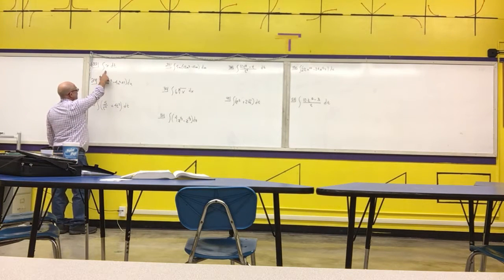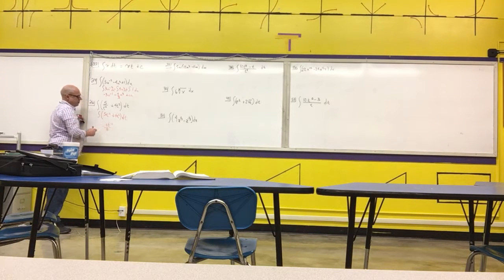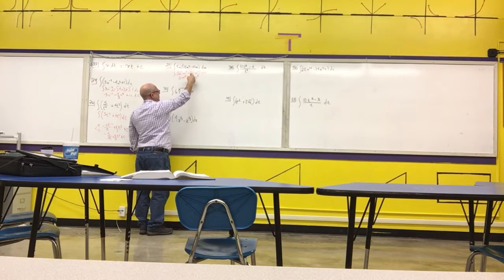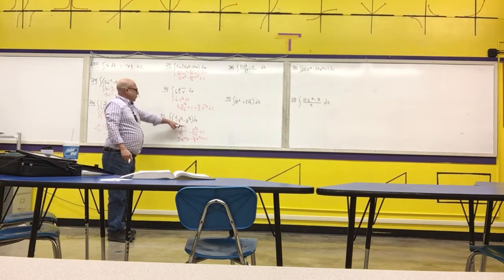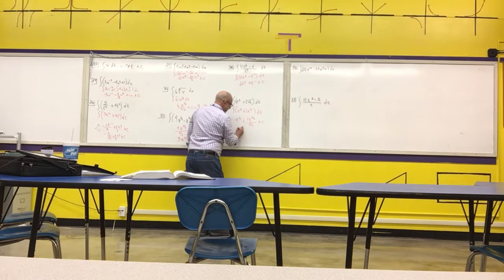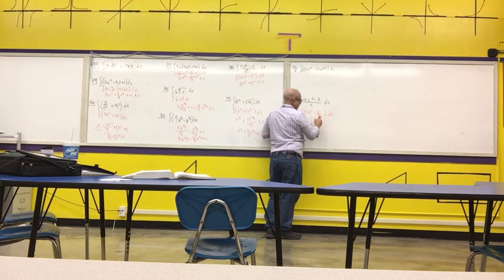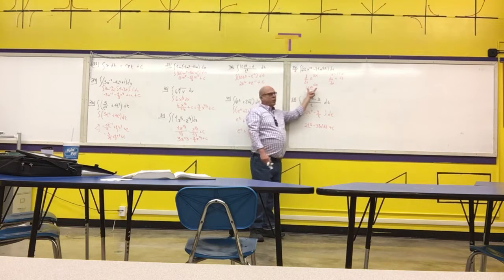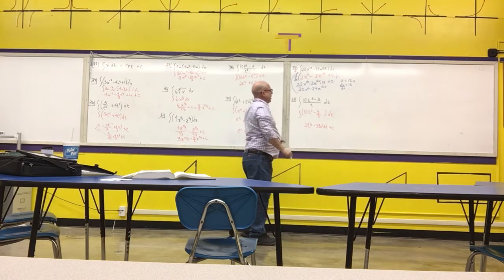Calculus 4.9A HW Part 2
22-32 even, 36, 48, 56, 58